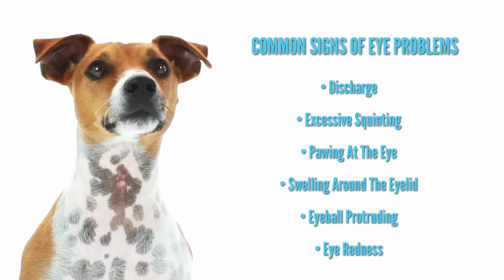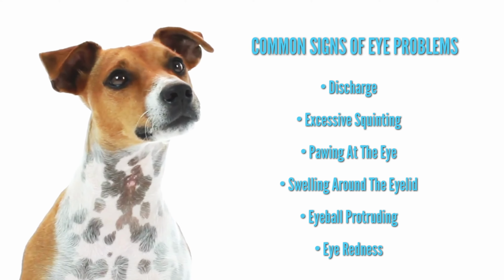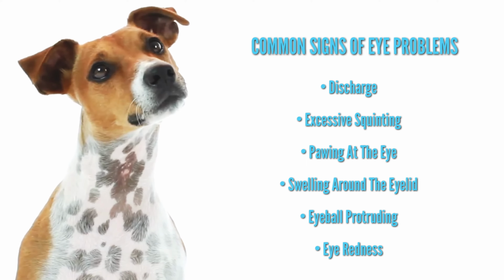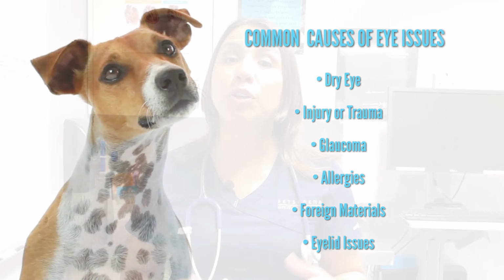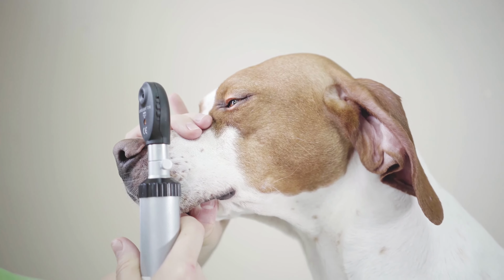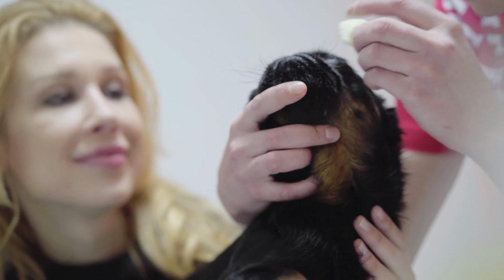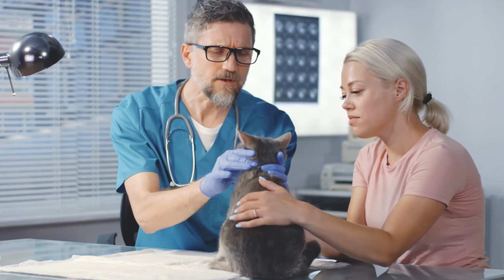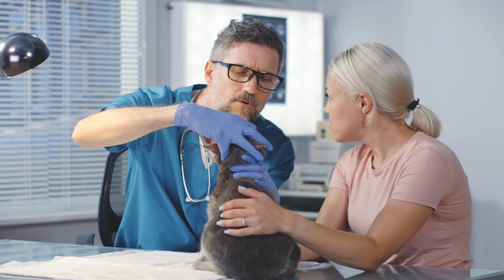Eye Problems In Pets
Does your pet have eye problems? What does this mean? Dr. Evelyn from Petsadena Animal Hospital is here to help.

Petsadena Animal Hospital is located at

959 S. Raymond Ave